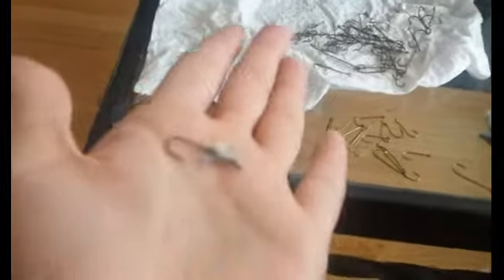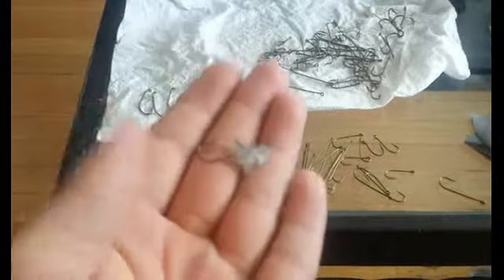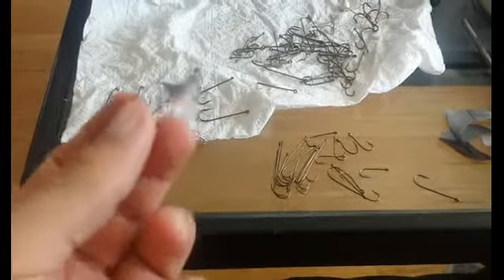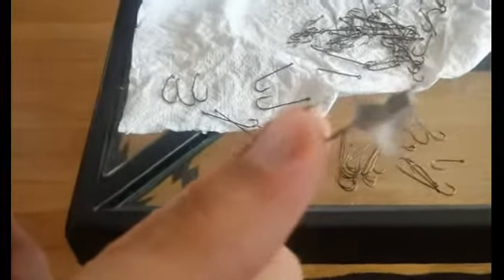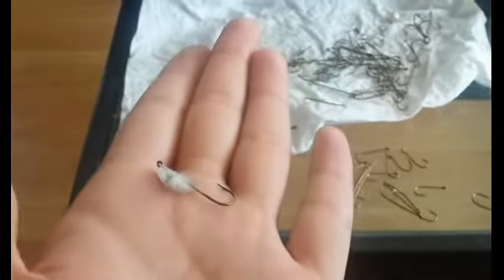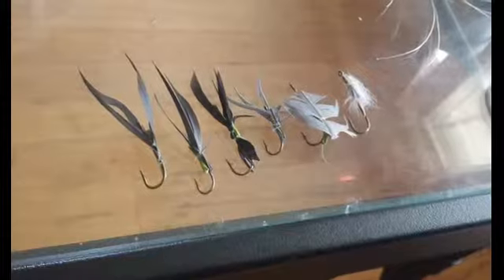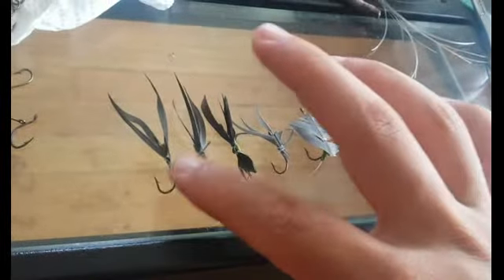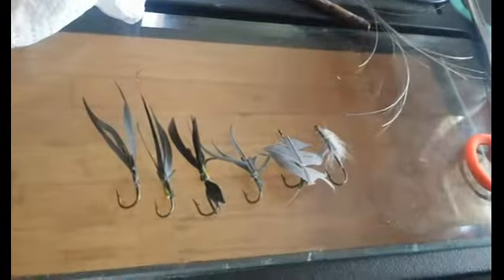Homemade fly fishing hooks! How did I do?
I gathered some resources and decided to try my luck making homemade fly fishing hooks. I used a pigeon feather and some thin monofilament line to hold everything together.